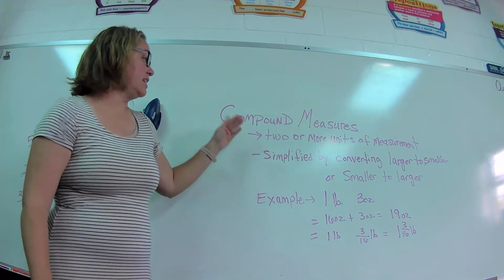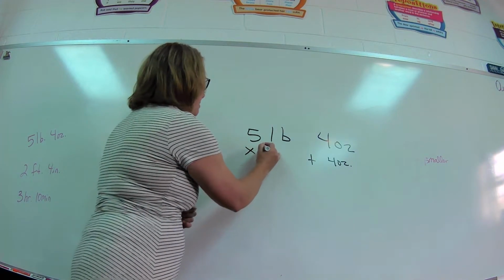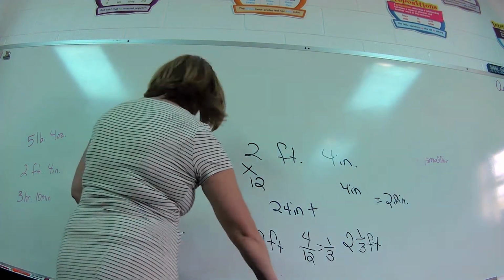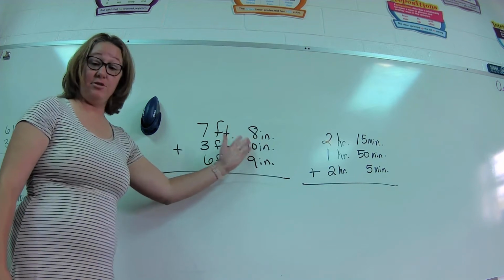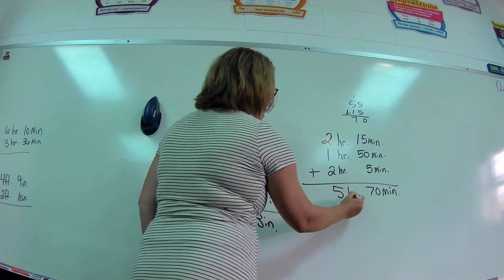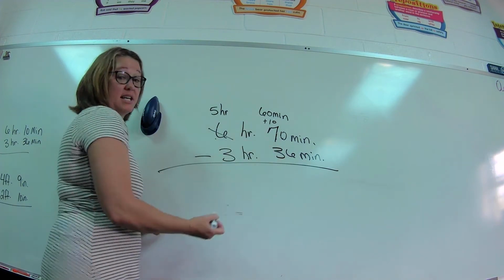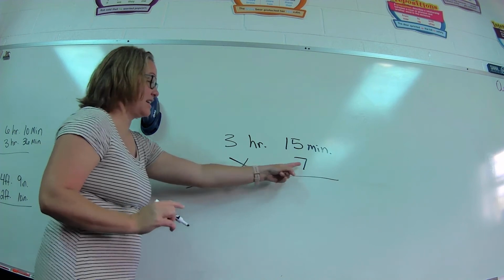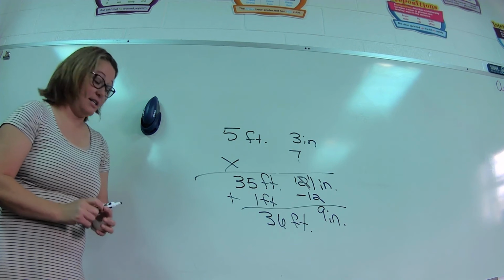Compound Measures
Compound Measures - 2 or more units of measurement
Can be converted to the smaller or to the larger unit
Large to small = multiply
small to large = divide